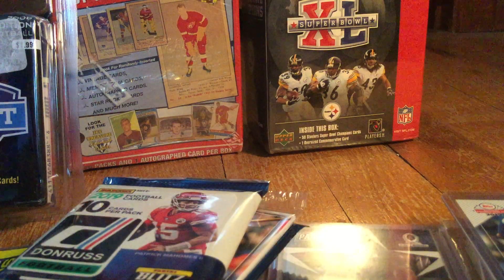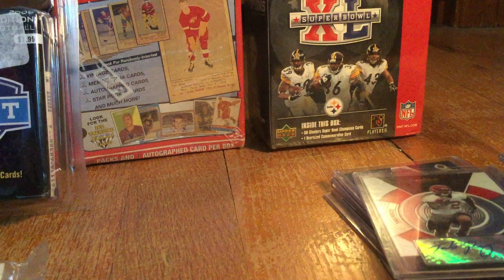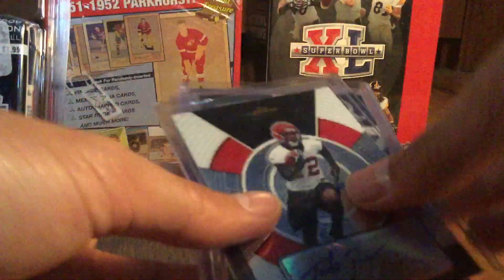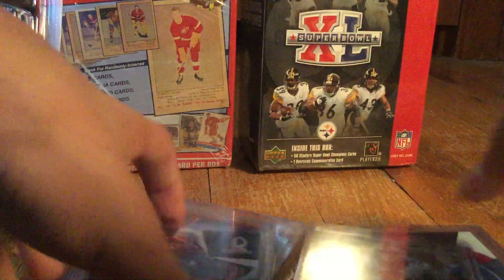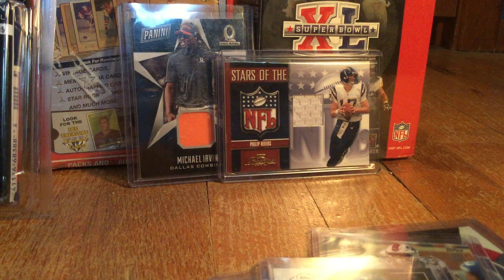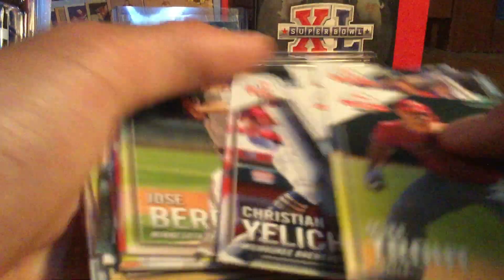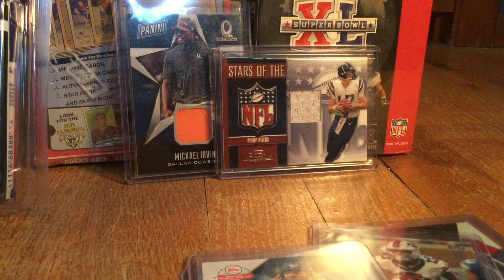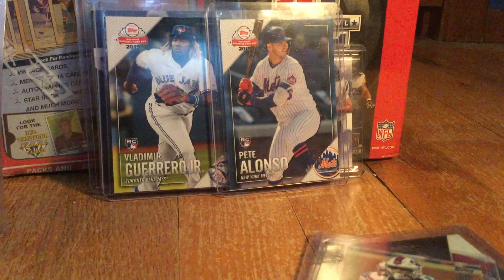Card Shop Recap Nice Stuff Alonso Rookie and Happy National Baseball Card Day